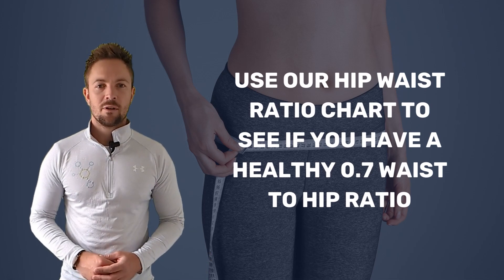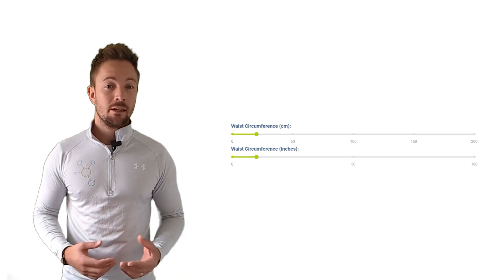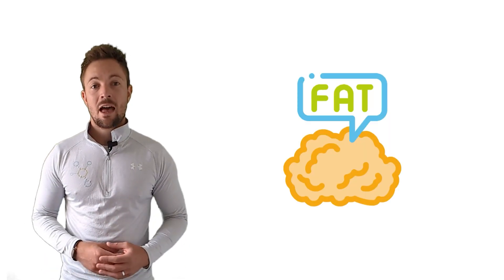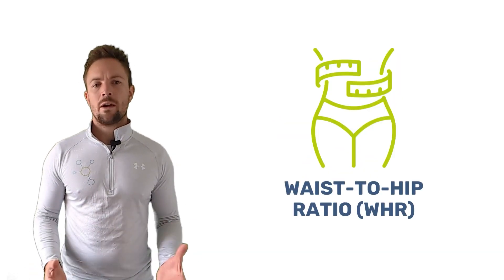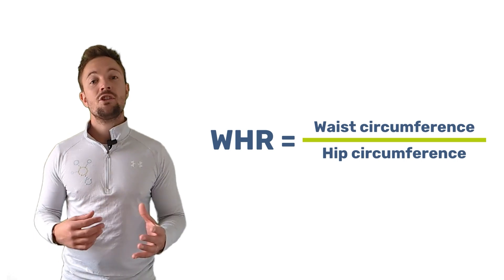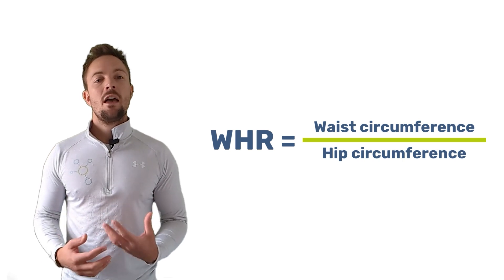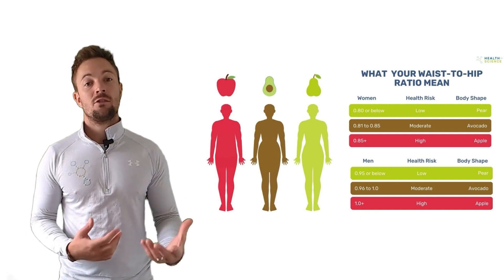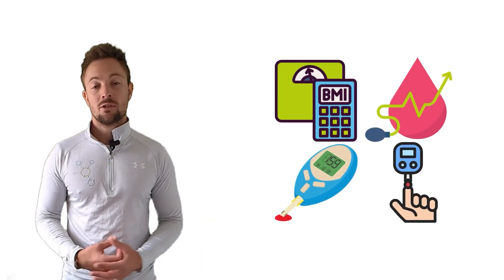Learn How to Use Our Hip Waist Ratio Chart For a Healthy 0.7 Ratio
Are you curious about your waist-to-hip ratio? Want to know if it’s healthy? Don’t worry, we’ve got you covered! In this video, learn how to use our easy hip waist ratio chart to measure your waist and hips and compare them against the healthy 0.7 ratio. Get motivated and empowered with knowledge about your health today!